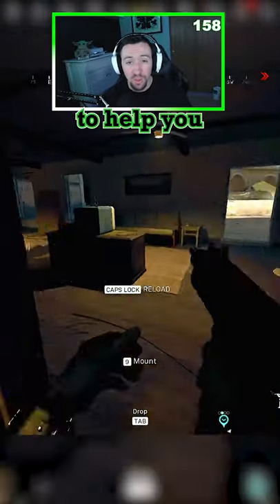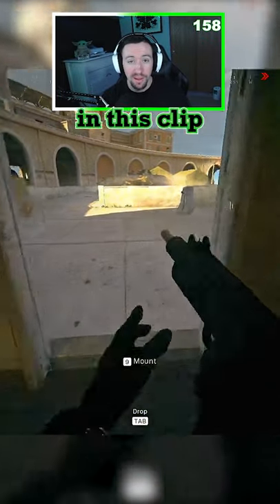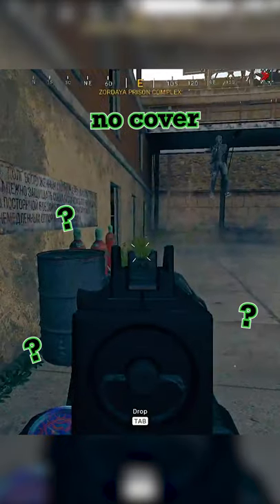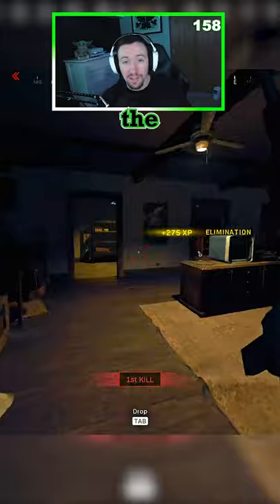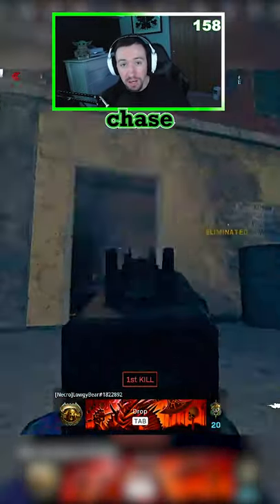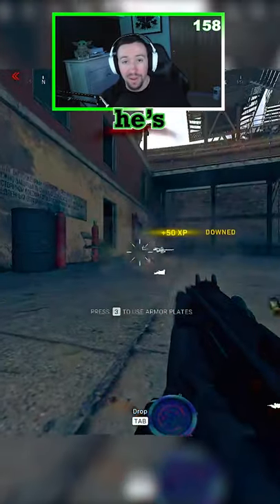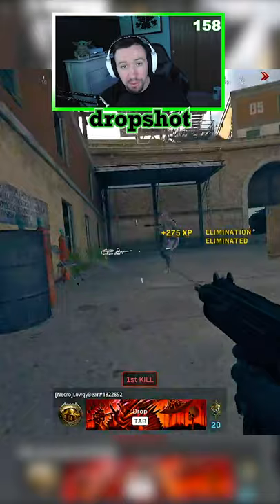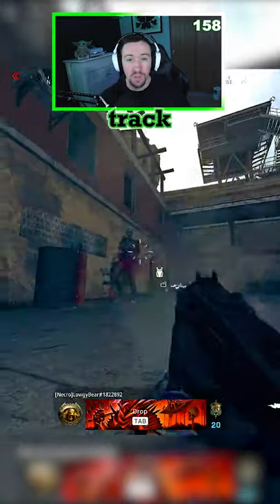The Bait and Switch - Warzone Movement Guide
The Bait and Switch is one of the simplest moves in warzone to move yet one of the most effective. This simple technique of faking that you're running into cover and then immediately challenging your opponent will often take high skilled players off guard.